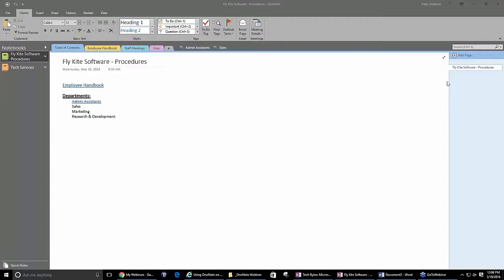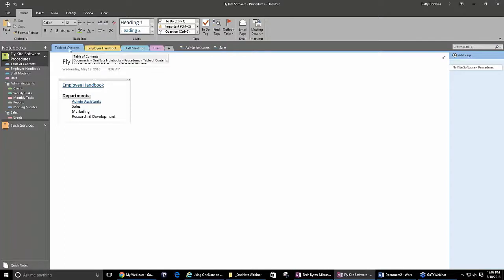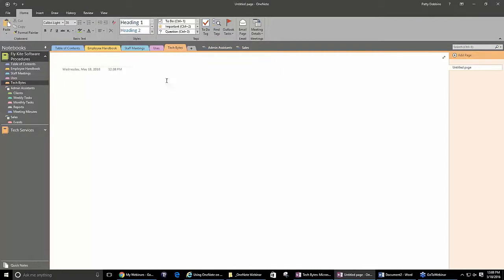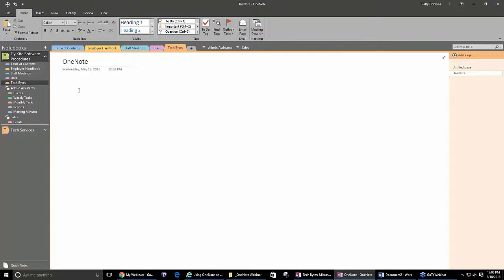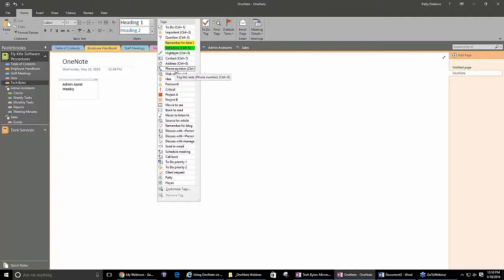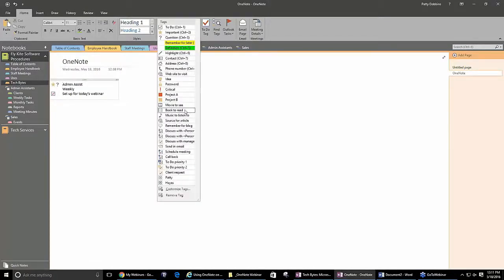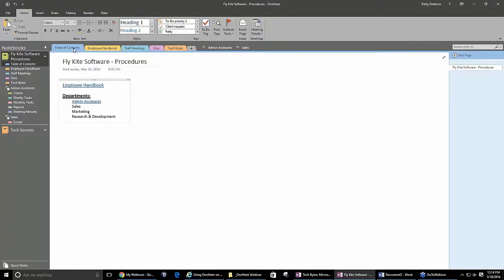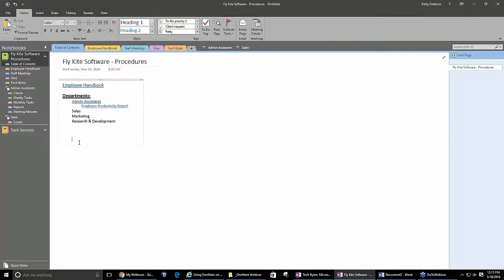OneNote 2016 Tutorial Part01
Learn how to use OneNote 2016 to create, edit, and save notes and keep your information organized. Discover easy ways to create notes, add and format text, stay organized with tables, and share and password-protect your notebooks. Plus, learn how to integrate all sorts of content into notes, such as screen clippings, images, audio and video, and even Excel worksheets.